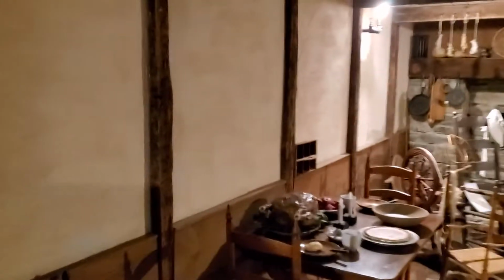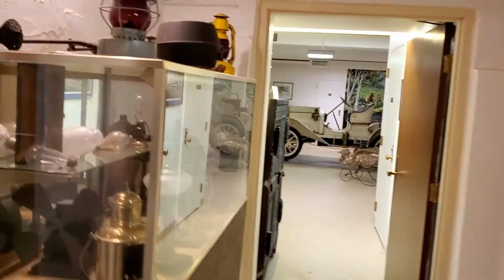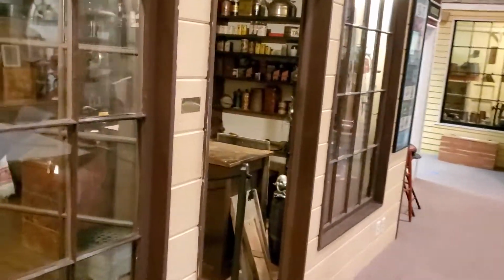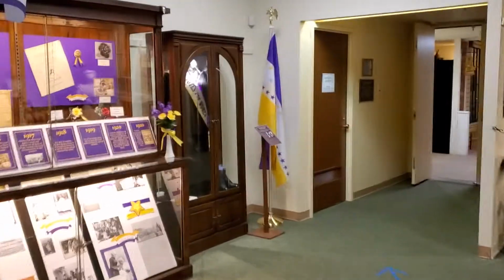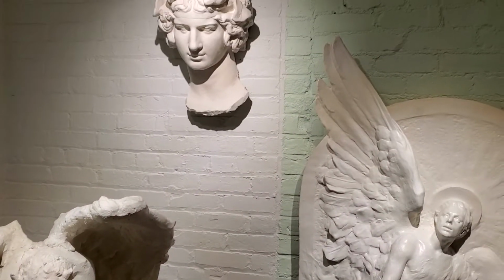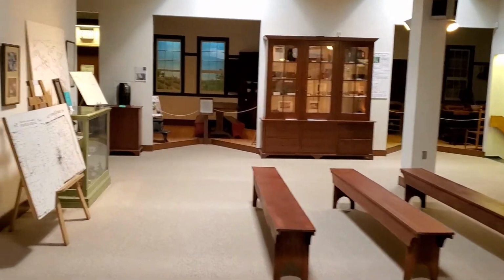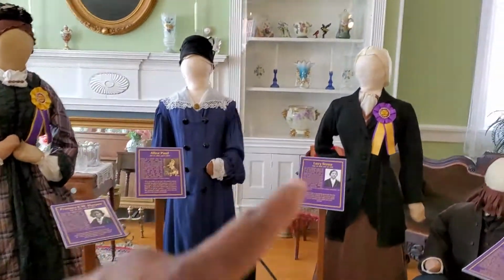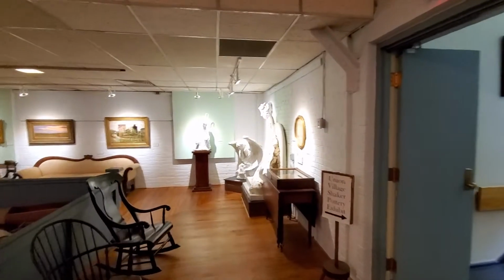Paranormal Activity Tour of the Haunted Harmon Museum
The Harmon Museums is an extraordinary historical museum nestled in Lebanon, Ohio. This tour reviews the site and the numerous paranormal encounters I've had the privilege of investigating throughout the building. I also briefly review my theory on residual activity and its role in supporting spirit manifestation.

Part two of this video "Harmon Museum Apparitions, History and More" adds further validation to that theory.